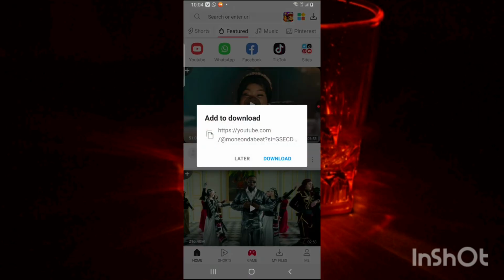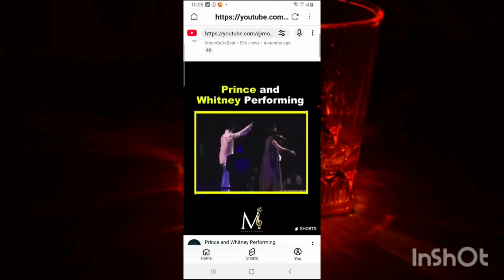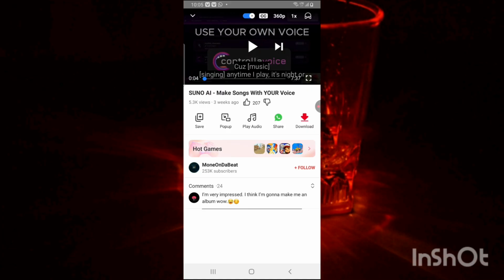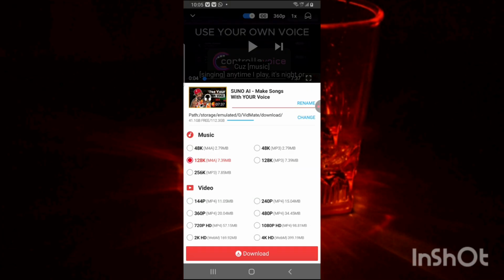How To Download YouTube Videos to Gallery (No App Needed)